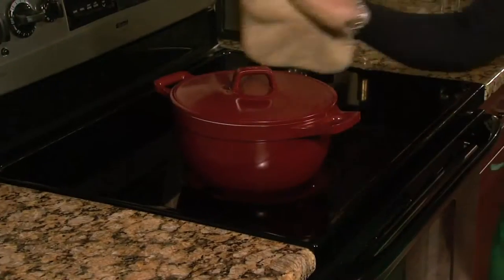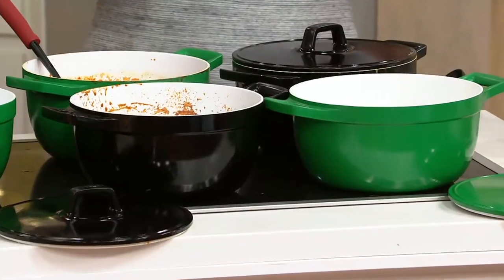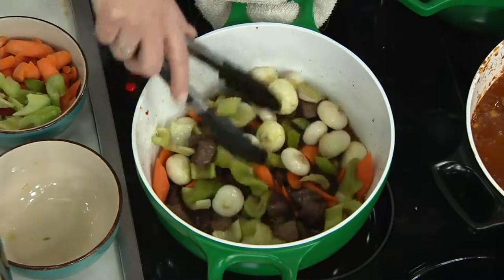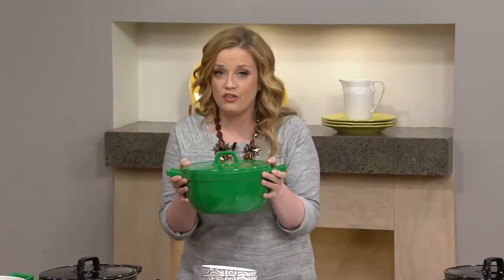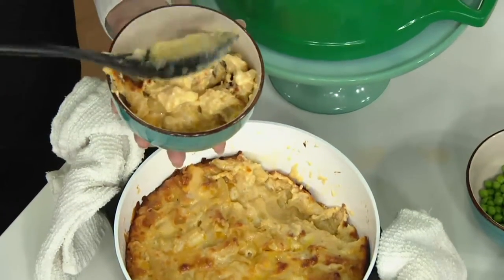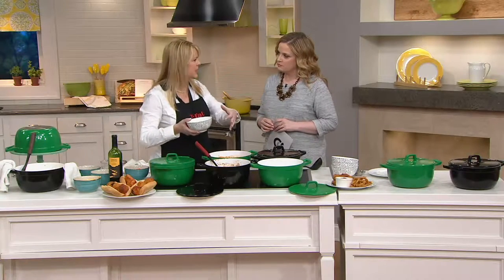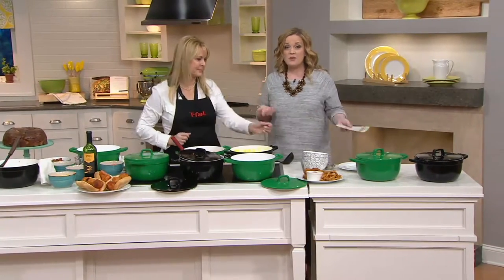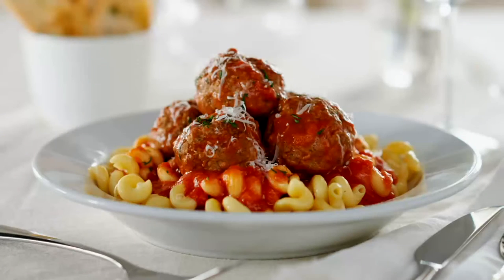T-fal Simmer & Stew Cast Aluminum Dishwasher Safe 5qt Dutch Oven on QVC